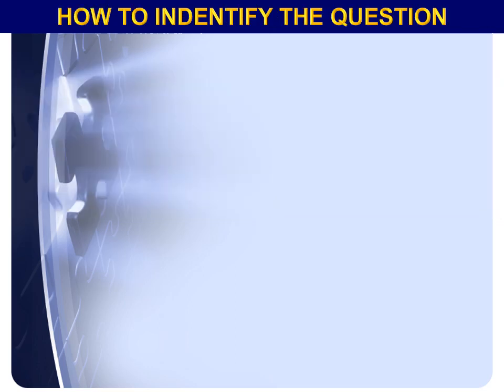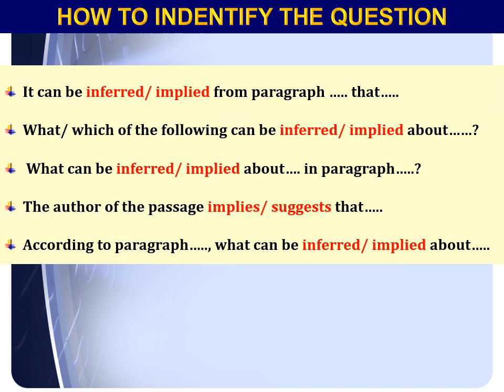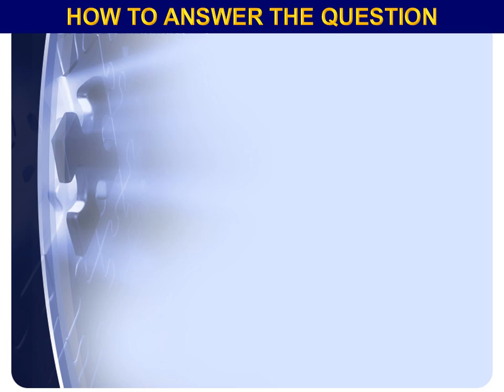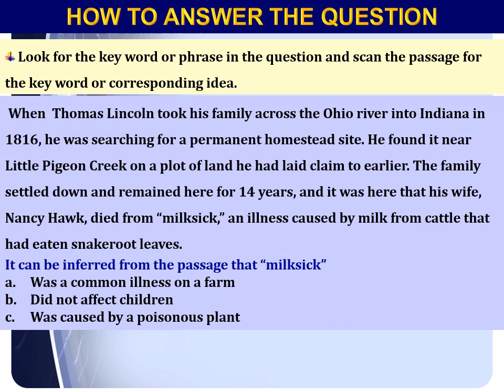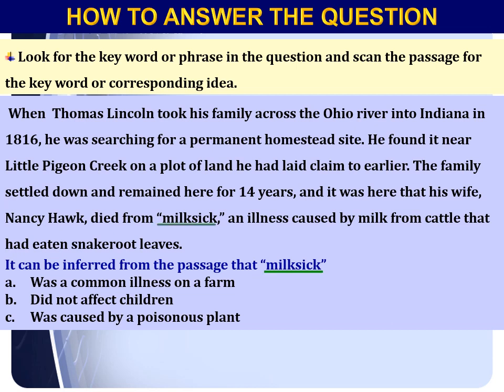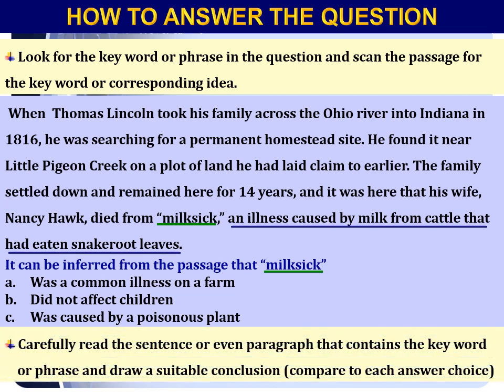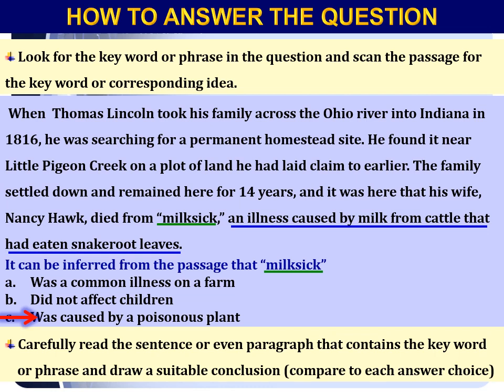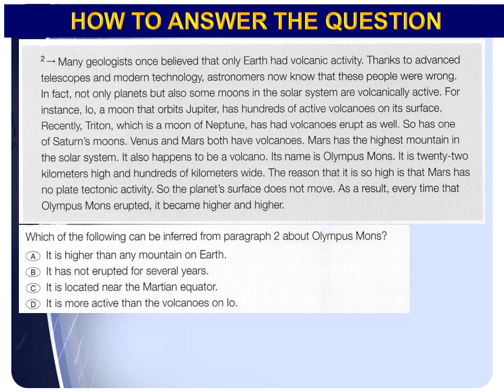Week 5 Inference (2)